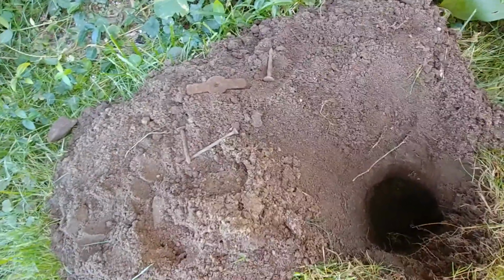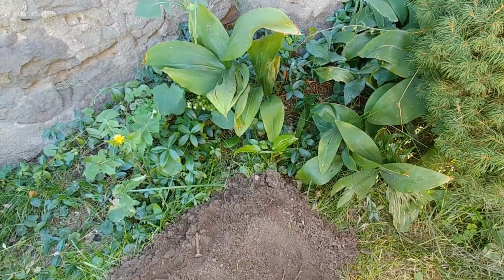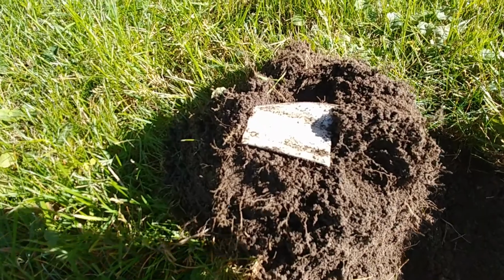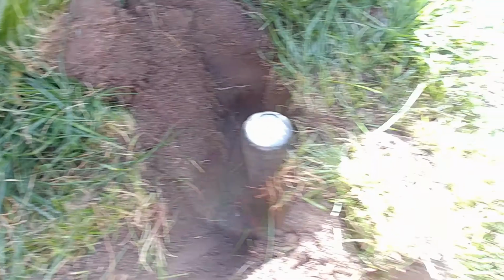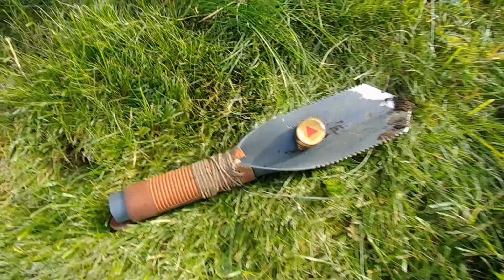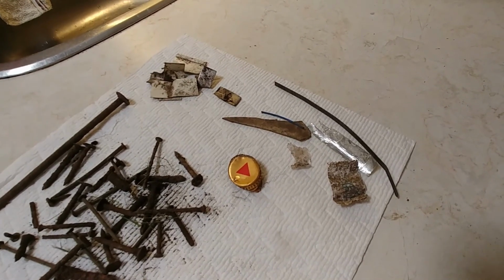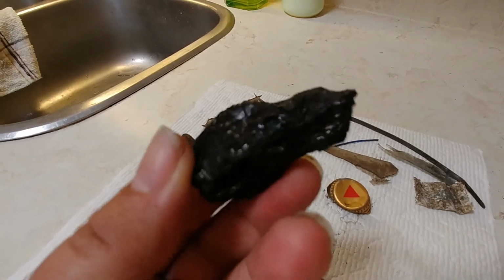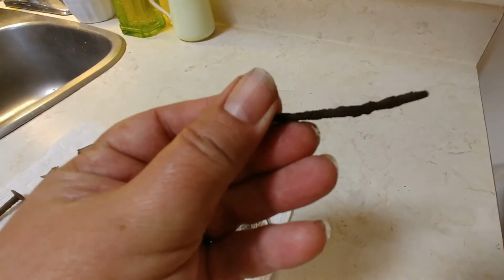Antie's Adventure Assortment My Old House Take 2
My second hunt around my 1905-vintage house in town.  Lots of rust and not much else to speak of, but I'm still hoping to find a coin at least.